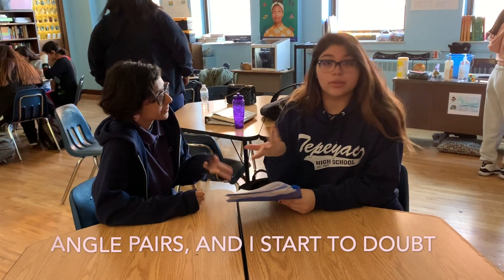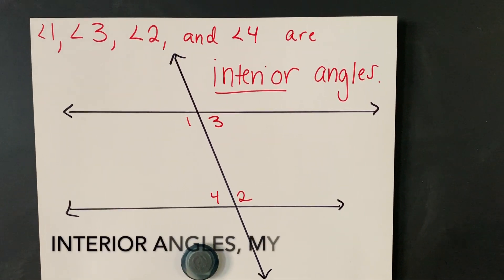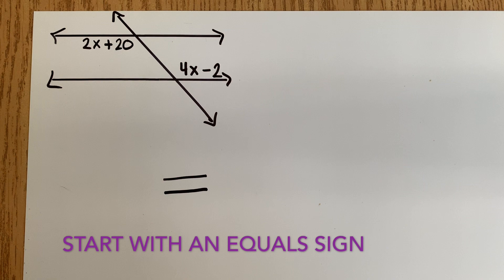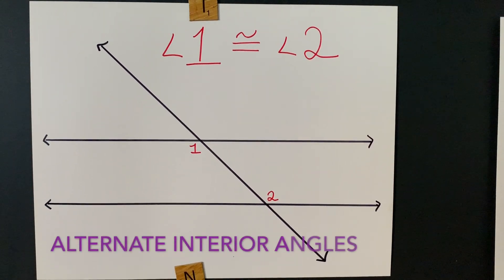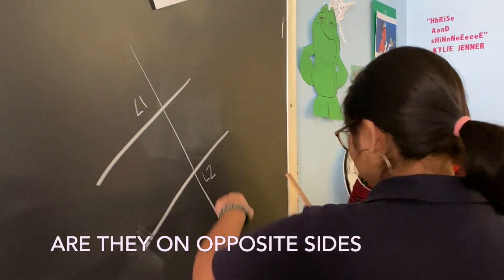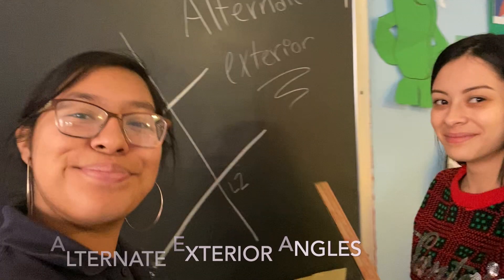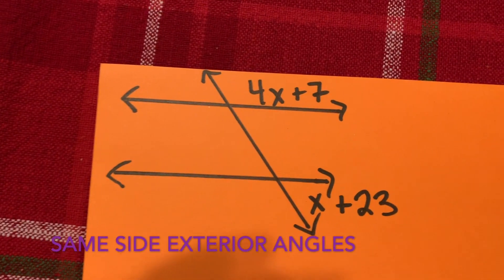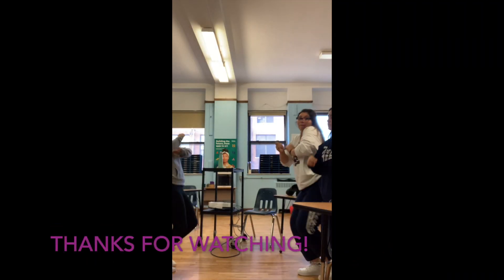Interior Angles - "Beautiful People" Math Parody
We took Khalid and Ed Sheeran's hit and made it about angle pairs